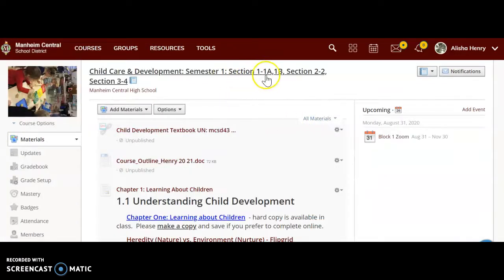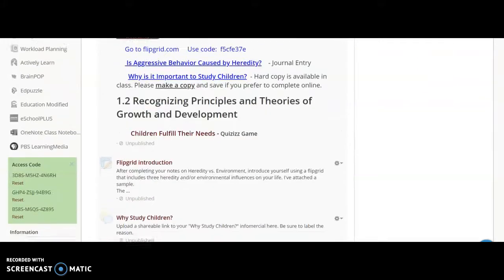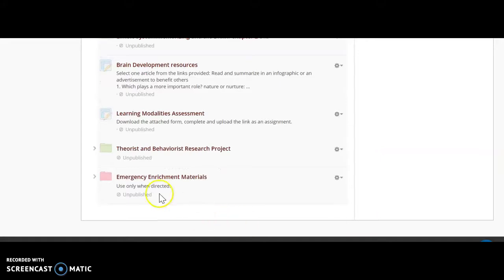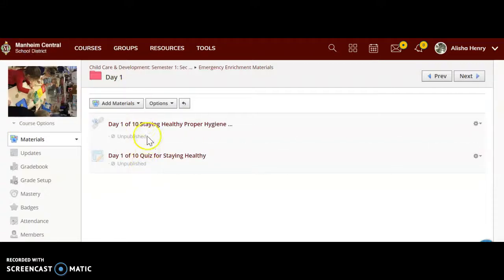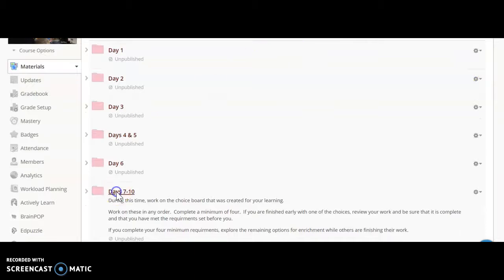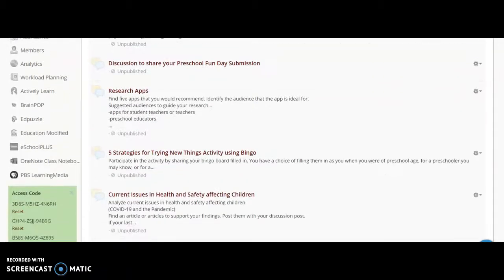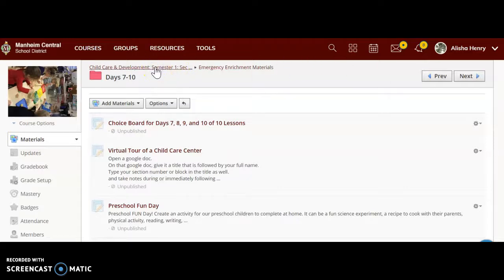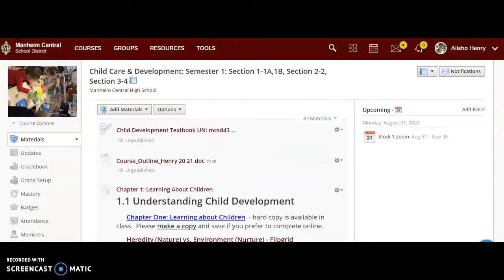Introduction to Child Care and Development 2020-2021